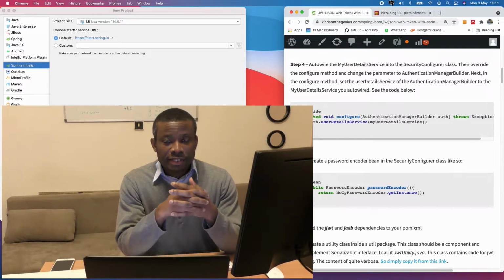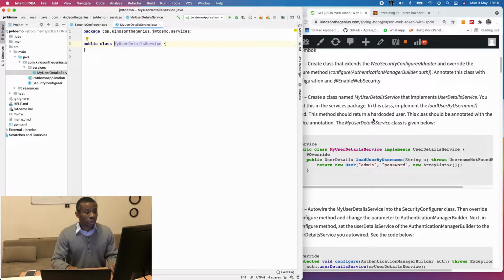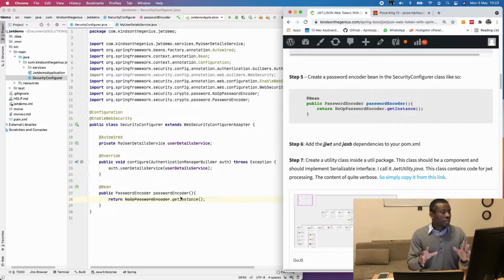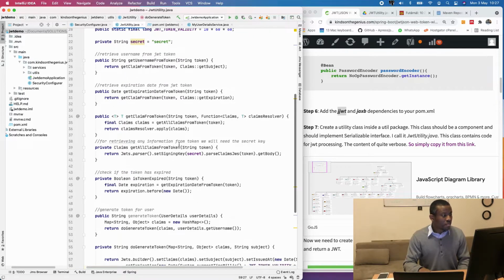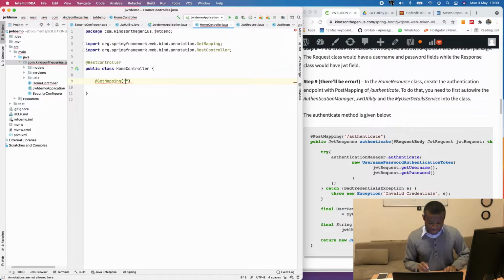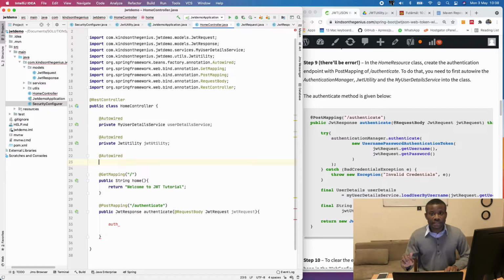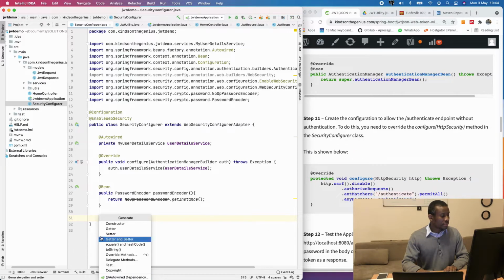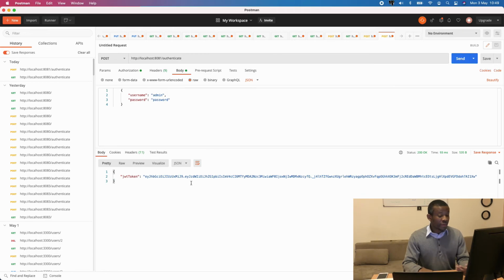How to Implement JWT (JSON Web Token) in Spring Boot - A Simplified Tutorial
This is a simplified Step by Step Tutorial on how to implement JSON Web Token(JWT) with Spring Boot.